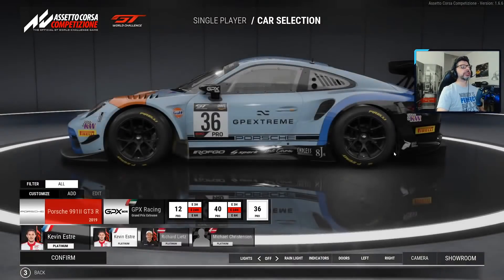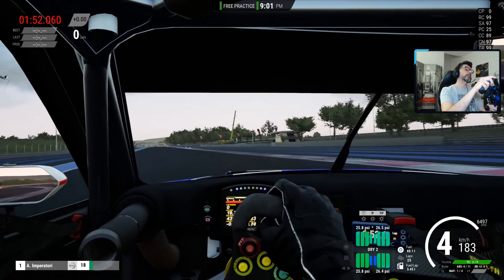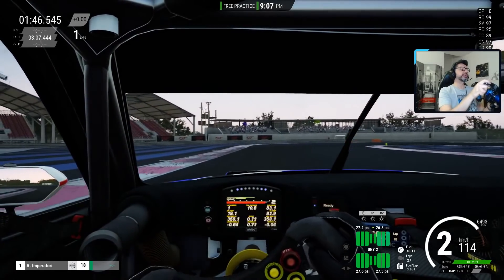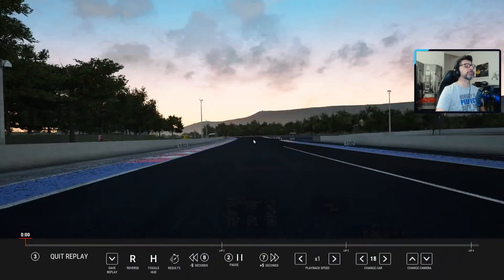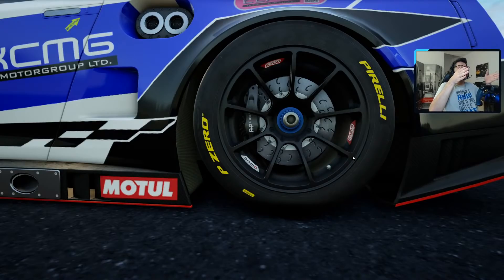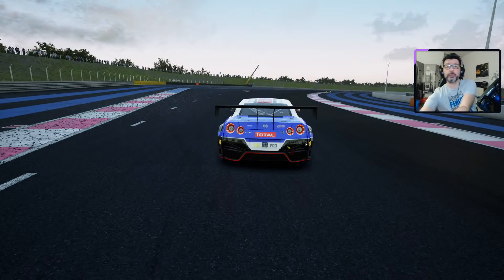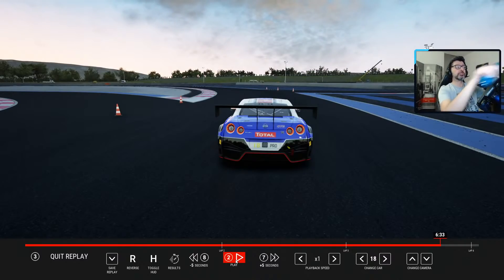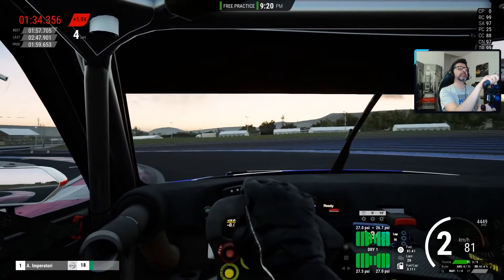TL;DW - How to adjust pressures to work for you. Fine tuning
TL;DW - Too Long;Didn't Watch. A shorter cut from my long live stream.
We all know by now how to adjust the pressures. But is there more to it? Can we fine tune them to make them work with us during the most difficult turns of a lap?

- You can find all my setups and replays in the following shareable google drive folder
- Official Dev Blog subforum with tons of useful information about ACC.